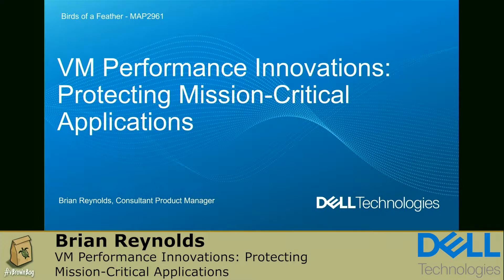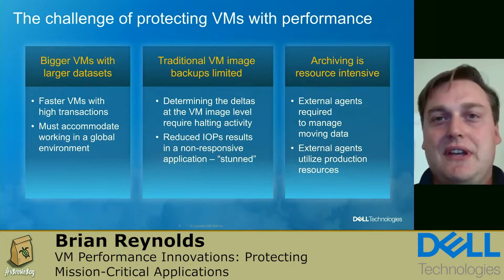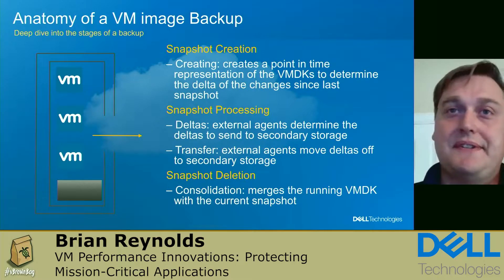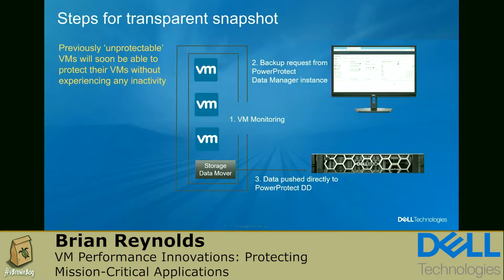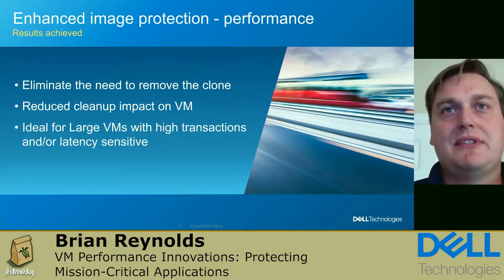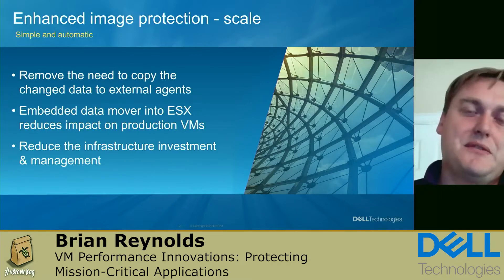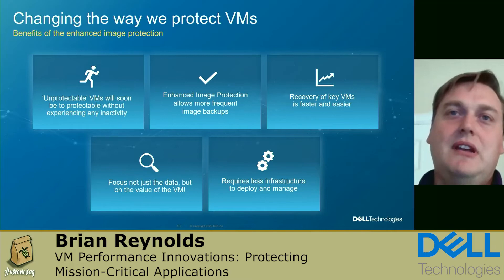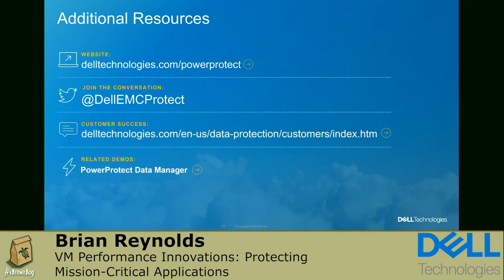VM Performance Innovations: Protecting Mission-Critical Applications: Brian Reynolds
Today, customers are not only dealing with VM sprawl, but when customers run critical applications or have large datasets on VMs, the VMs cannot be protected because a backup causes the VM to become unresponsive, commonly referred to as “stunned”. VMware and Dell Technologies will showcase two new features of PowerProtect Data Manager that help customers simplify, automate and improve VM backup performance to better manage and protect mission-critical, large application sets. These joint efforts between VMware and Dell Technologies will allow VMs to be protected without experiencing any inactivity (therefore no longer become unresponsive when a backup is taken). Also, with our unified Storage Policy Based Management feature, this lets customers meet their VMs storage and protection needs within vSphere without having to use a separate interface for protection. Join this session to learn more about these joint efforts and how to protect mission-critical applications with PowerProtect Data Manager.

*About vBrownBag*

*vBrownBag TechTalks*